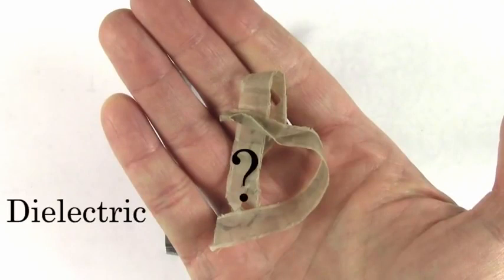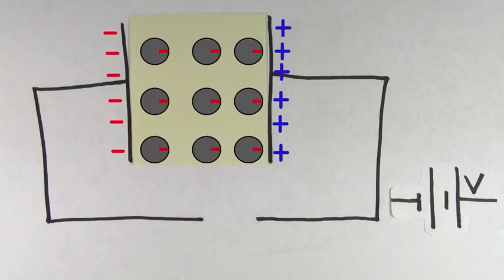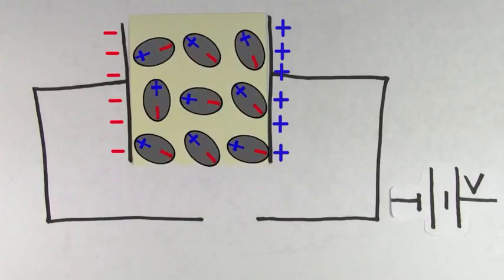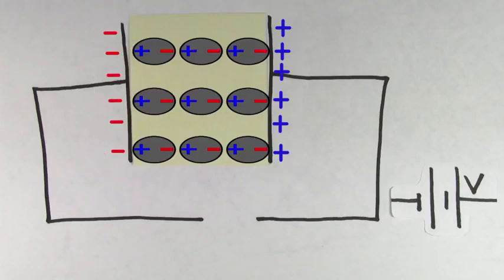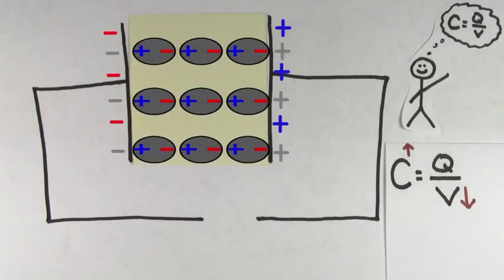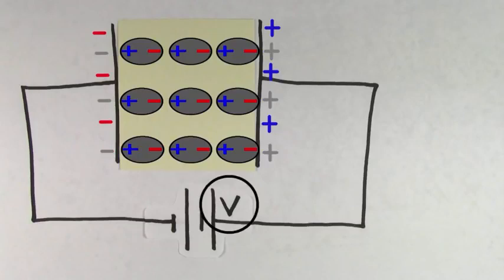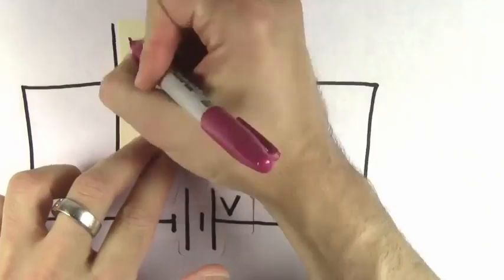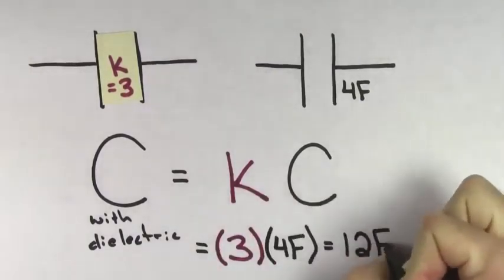Диелектрици в кондензатори